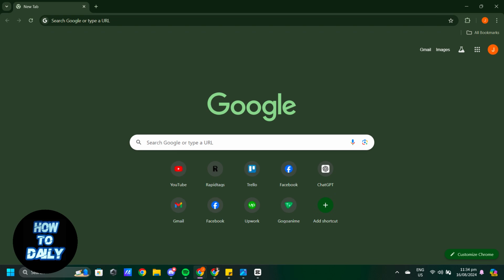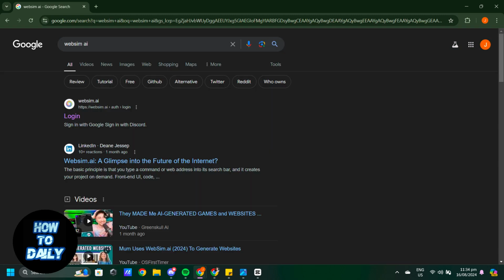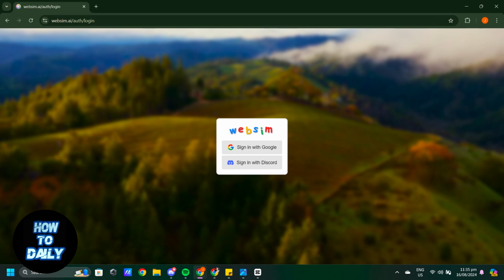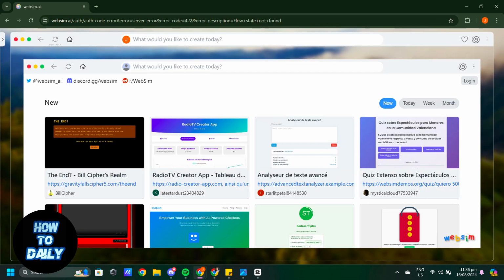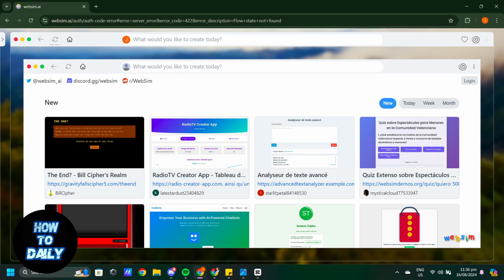How to Promote a Profitable Affiliate Marketing Site With WebSim AI! (2024 GUIDE)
Discover the power of WebSim AI to transform your blog into a profitable affiliate marketing machine! Learn how to effortlessly build a high-converting website and skyrocket your earnings. This in-depth 2024 guide will walk you through every step, from niche selection to content creation and effective promotion. Uncover proven strategies to attract targeted traffic, optimize for search engines, and maximize affiliate commissions. Whether you're a beginner or experienced blogger, this video is your roadmap to affiliate success. Let's get started!